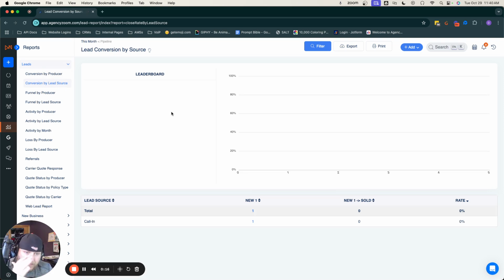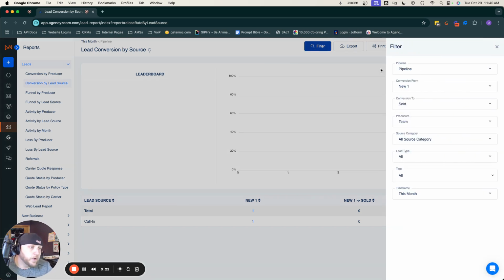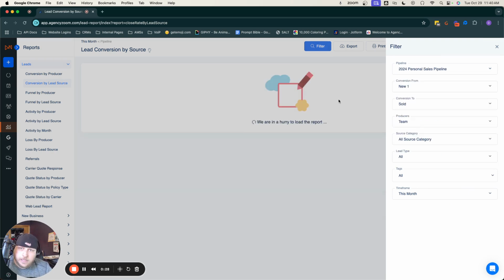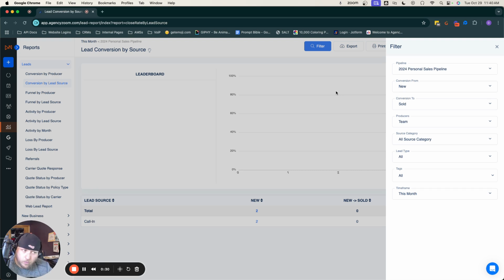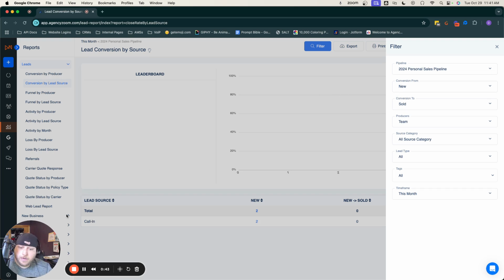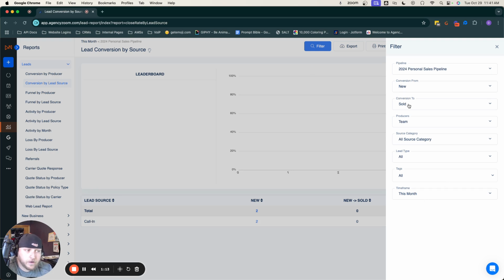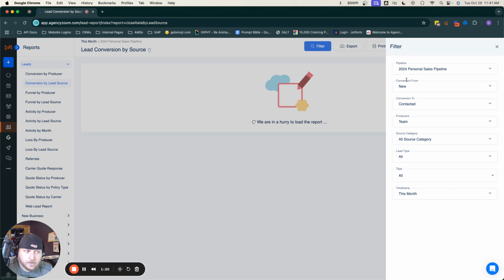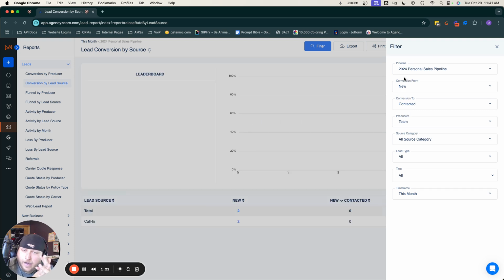AgencyZoom Reporting: Boost Sales with Conversion by Lead Source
Are your leads actually converting? In this tutorial, we dive into AgencyZoom’s "Conversion by Lead Source" report to track where your best leads come from and how they perform. Learn how to filter by pipeline, track close ratios, and optimize your ad spend for maximum ROI.

🔹 What You'll Learn:
✔️ How to use AgencyZoom’s Conversion by Lead Source report
✔️ The best way to filter and analyze lead performance
✔️ How to optimize lead sources for better conversion rates

📊 Don't waste budget on underperforming lead sources—track and optimize today!